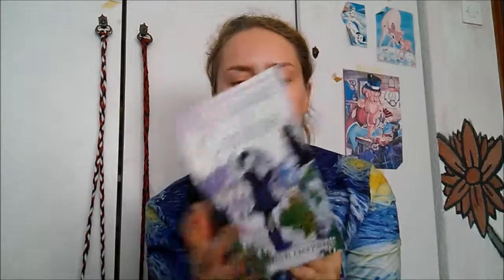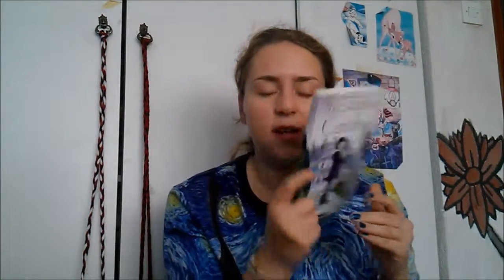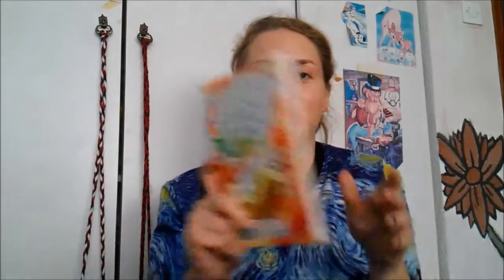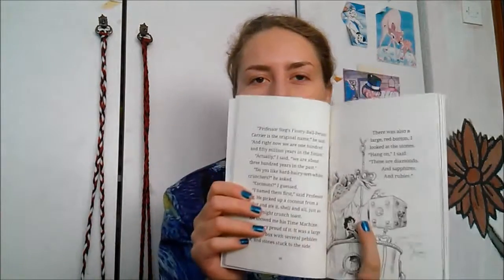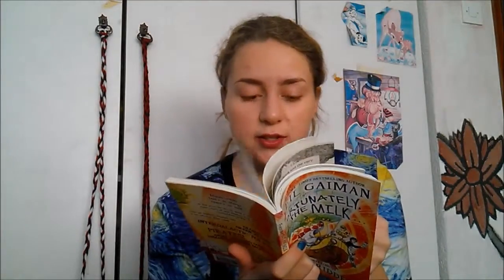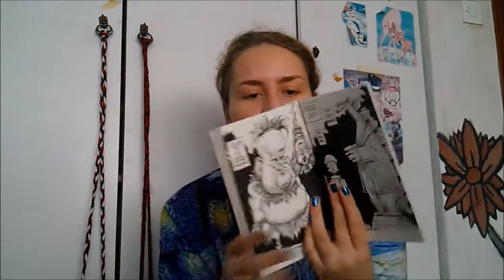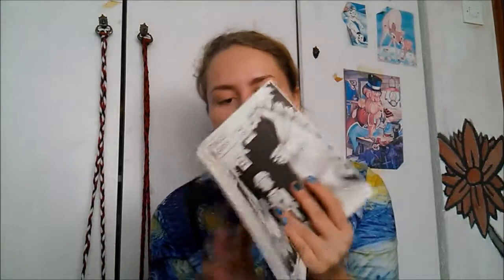Neil Gaiman Mash-Up Book Review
Hey, I'm Stefani and I love reading!